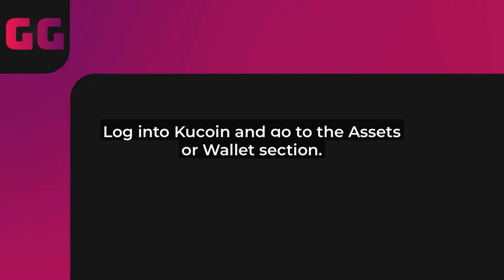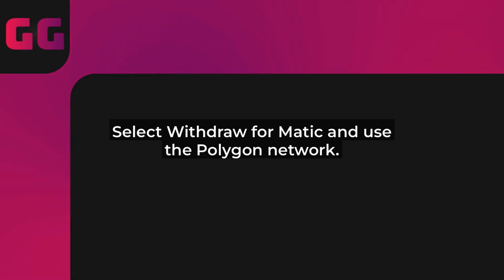How To Transfer Matic From Kucoin To Bitmart 2025